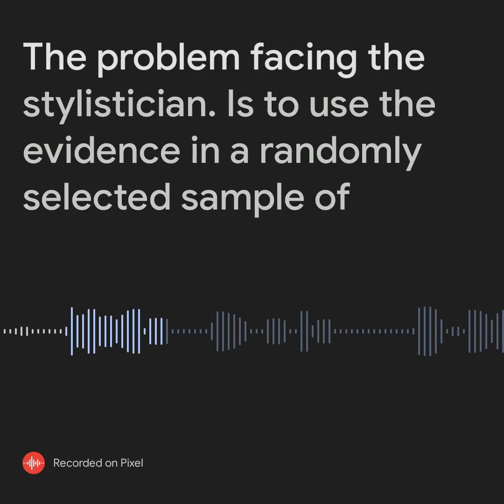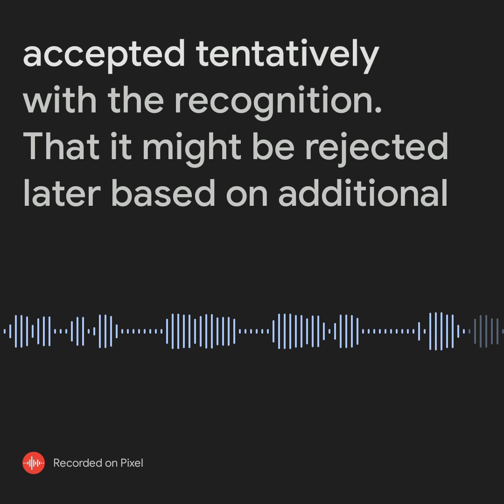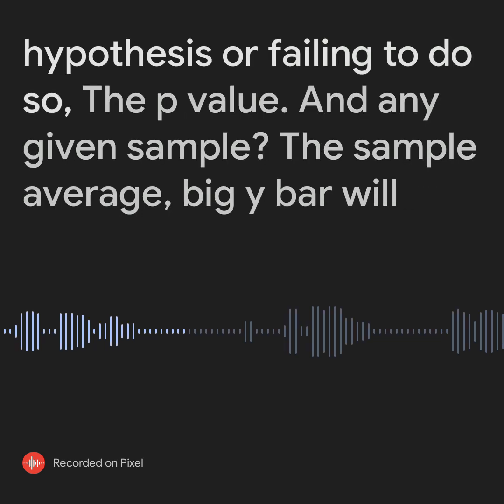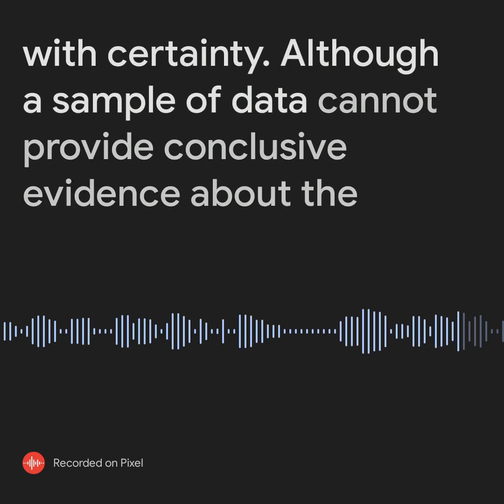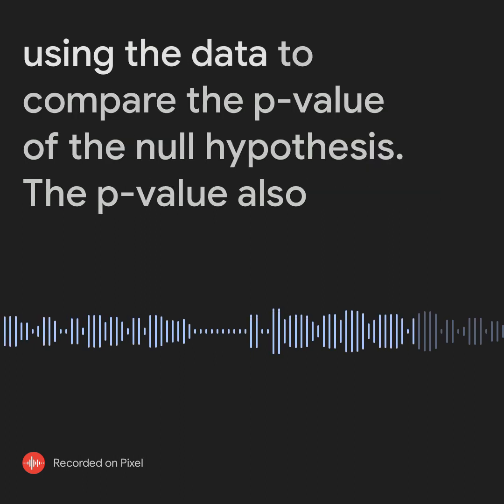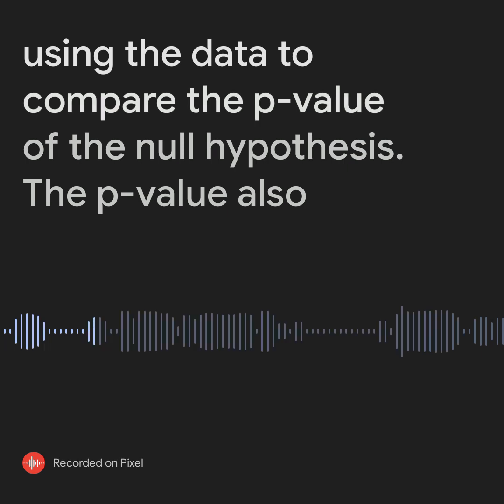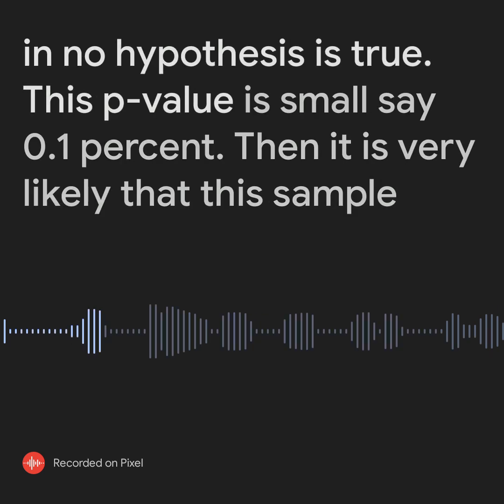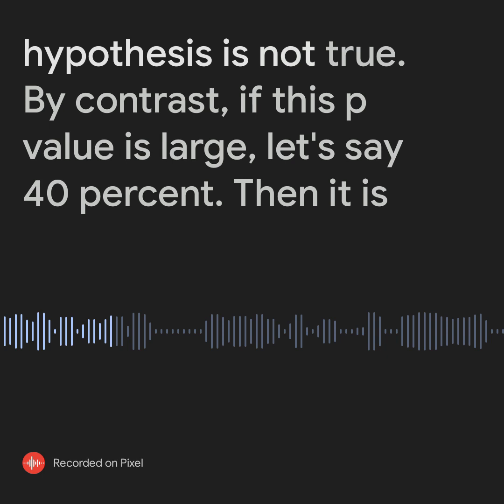CH 3.2 pt 2 in intro to Econometrics